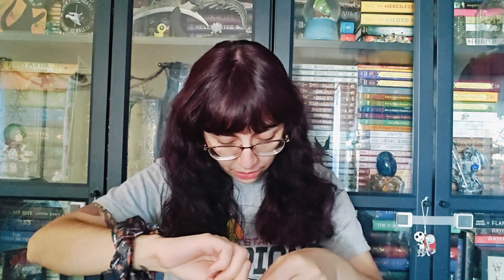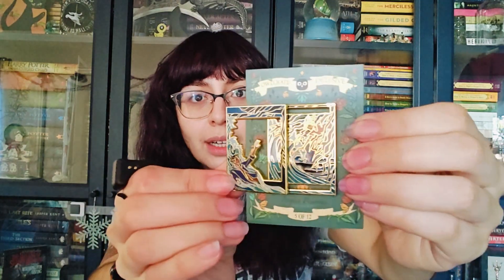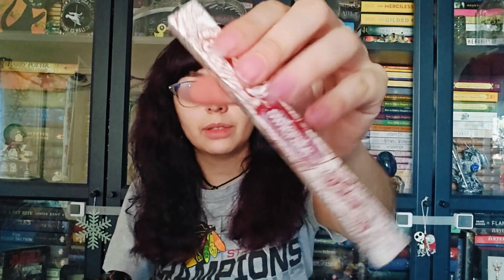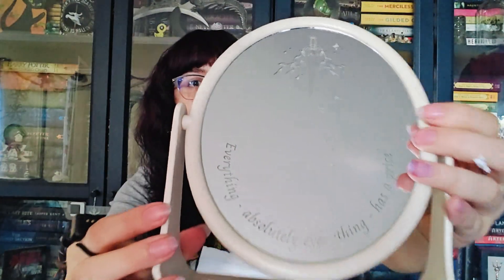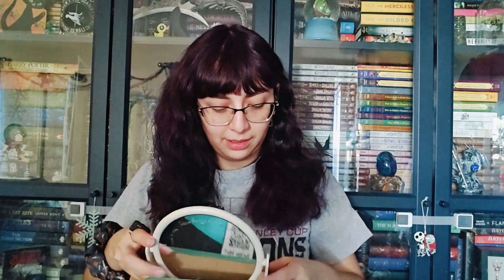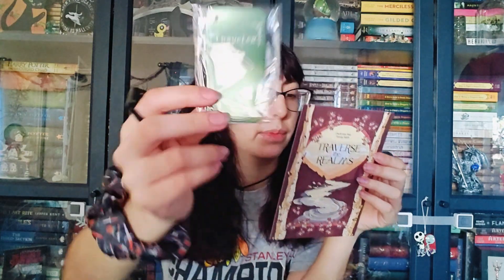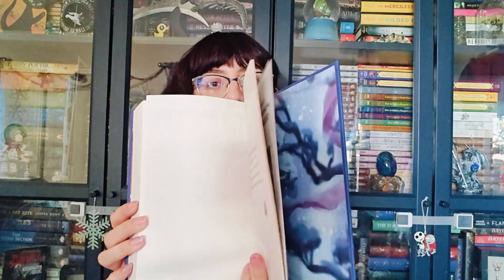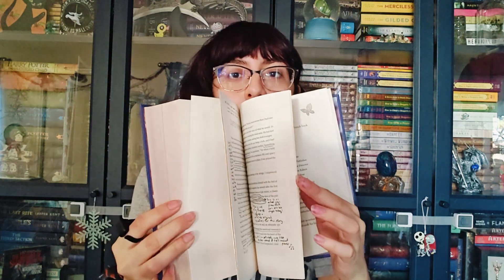'Traverse the Realms' | May 2024 Owlcrate Unboxing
Check out the unboxing of my May 2024 Owlcrate subscription! The theme is "Traverse the Realms." Happy reading!

🪶Gilded edges
🪶Signed by the author
🪶Handwritten author letter bound into book
🪶Bonus content bound into book
🪶Ribbon bookmark

00:00 Introduction
00:59 Perfect Pairings Pin
01:50 Ceramic Trivet
02:27 Pen
03:26 Desk Mirror
05:16 Metal Bag Tag
06:46 The Book!